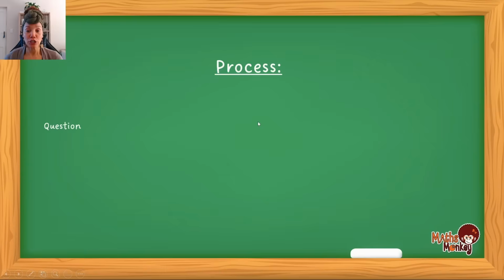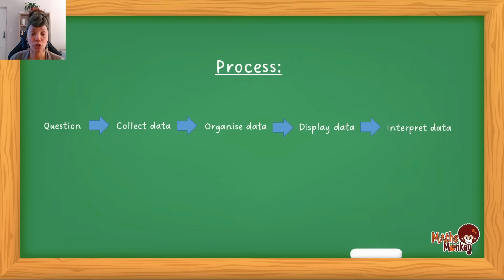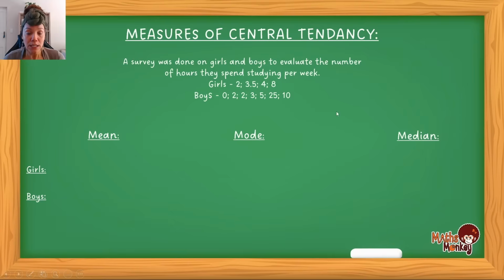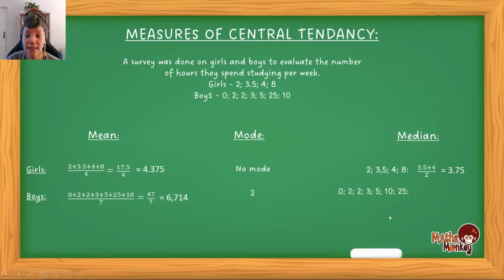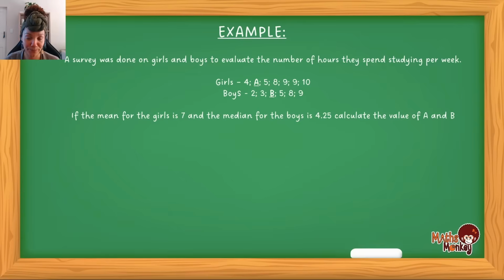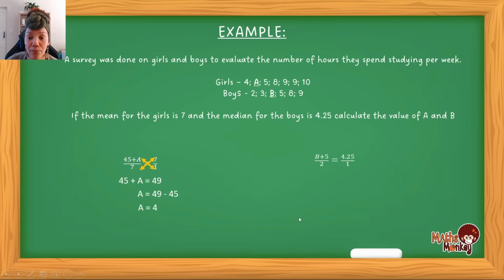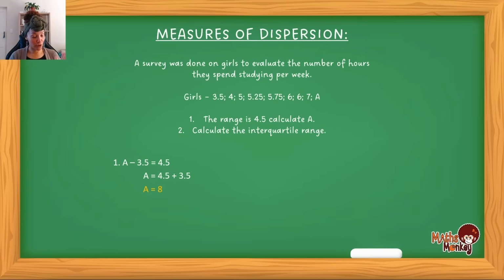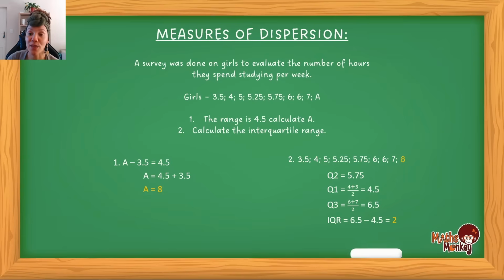Grade 12 Mathematical Literacy: Measures of central tendency and dispersion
In this video we will look at MoCT and MoD.

Online revision lessons and teach-in services (Cape Town) available, email details you can find on my channel.